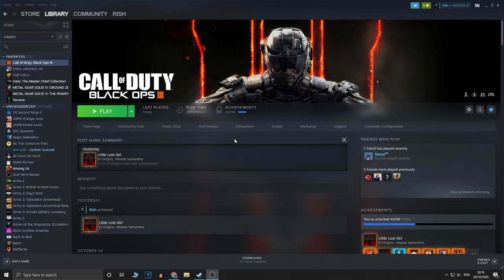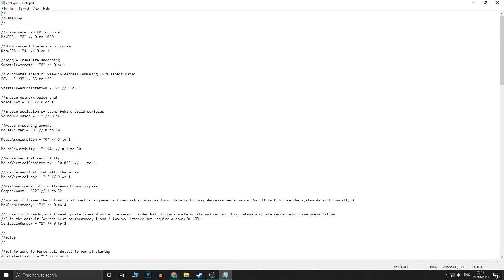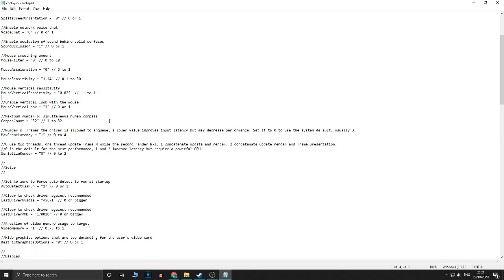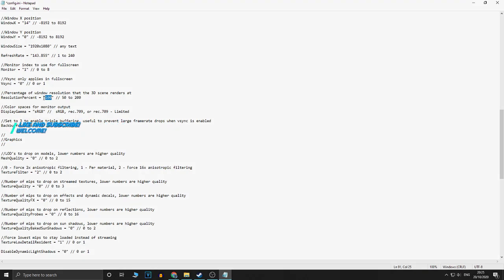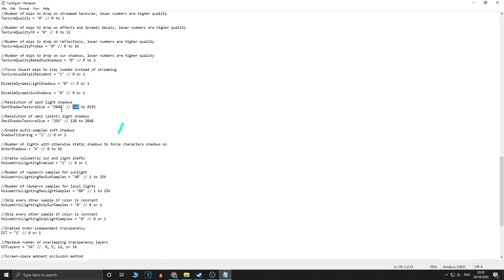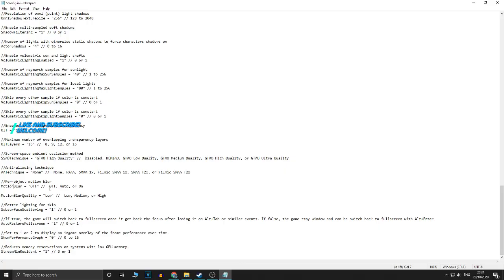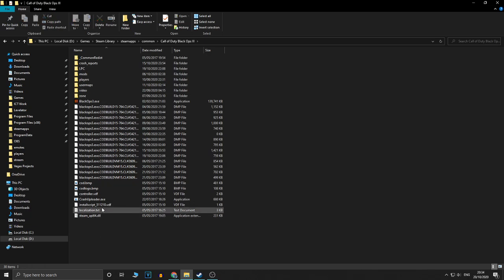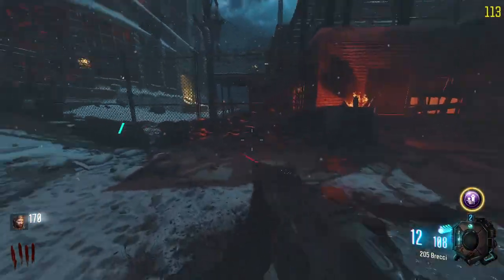[TUTORIAL] BOOST FPS and FIX / OPTIMISE Black Ops 3 PC Performance - BO3 Performance Fix Config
This is a tutorial on how to boost / improve your fps and fix lag in Black Ops 3. UPDATED VIDEO This will optimise the game settings and reduce micro stutter and frame rate issues with this config.

0:00 Intro
0:34 Locating Config File
1:15 Explaination and Replacement Options
7:10 Misc Options / Ease of Use / General Optimizations
8:40 Gameplay Test / Outro